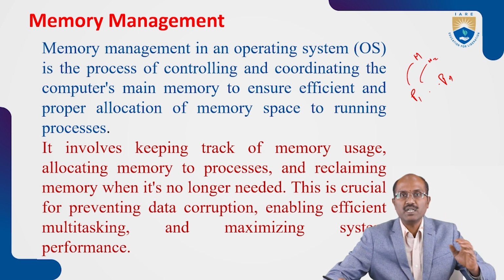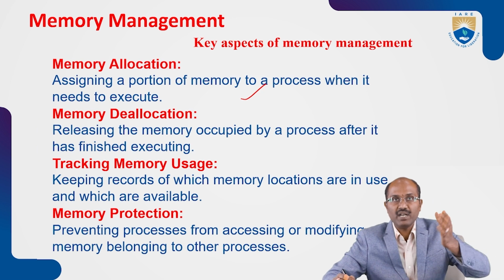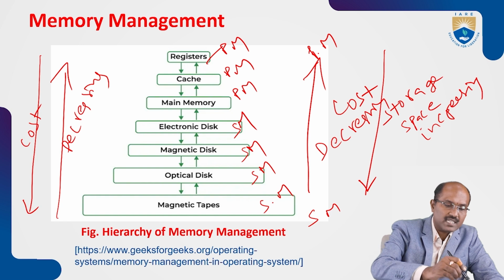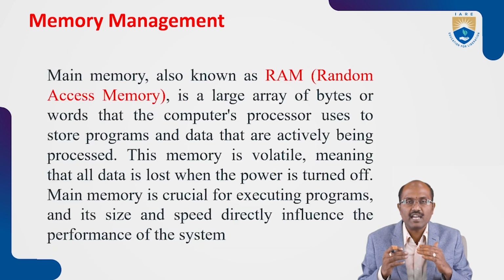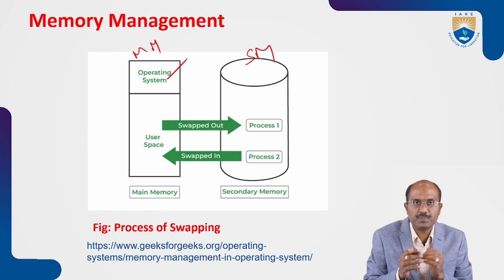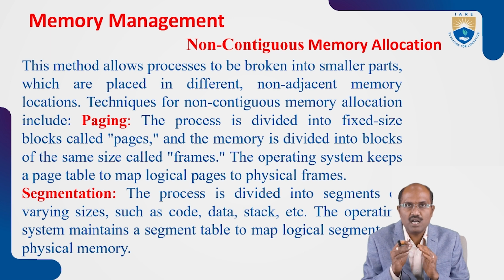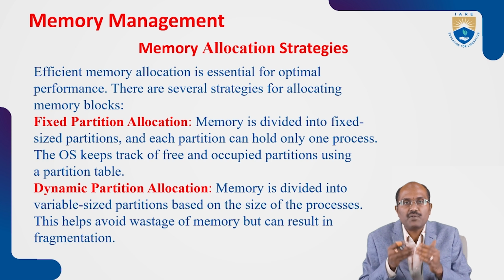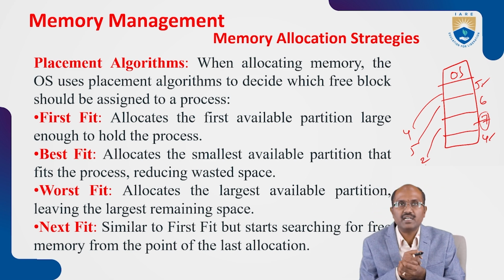Memory Management by Dr. B Mallikarjun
Memory Management by Dr. B Mallikarjun | IARE

This video explains the concept of Memory Management in Operating Systems. You'll learn how the OS handles allocation and deallocation of memory, the difference between logical and physical addresses, and key techniques like paging, segmentation, swapping, and virtual memory. Whether you're preparing for exams or brushing up your knowledge, this video breaks it down simply and clearly.

Telangana, India.